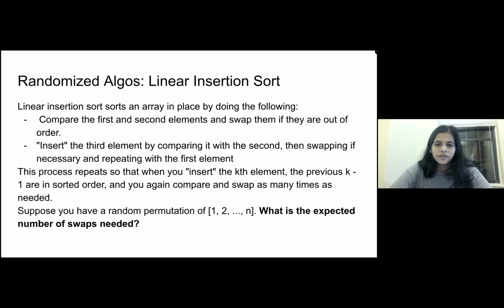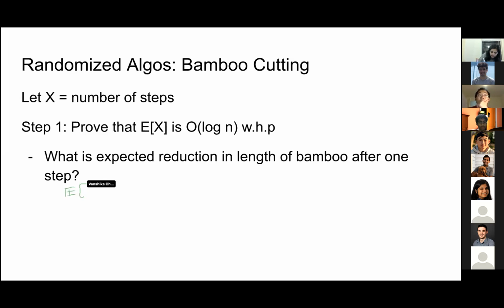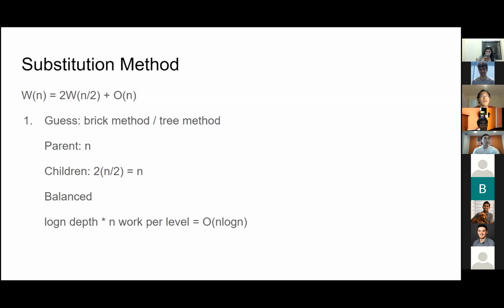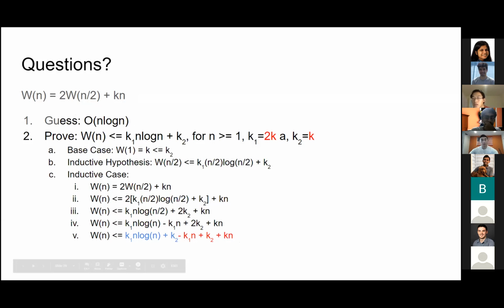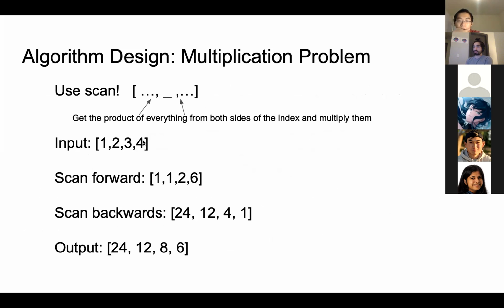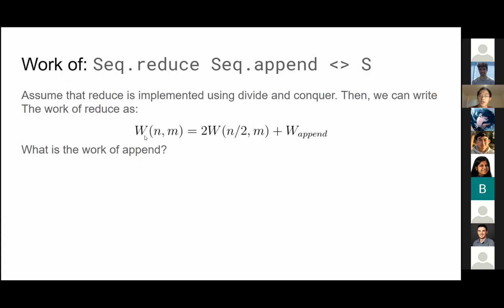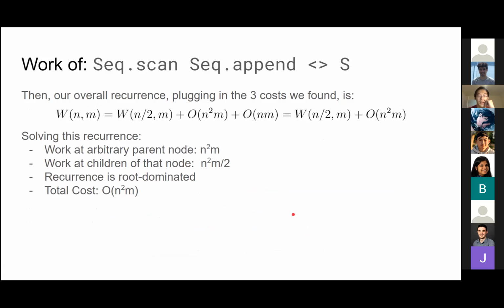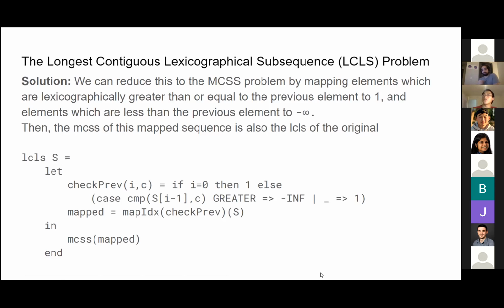15-210 Midterm 1 Evening Review Session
15-210 Midterm 1 Evening Review Session